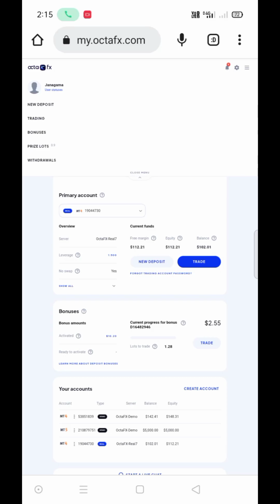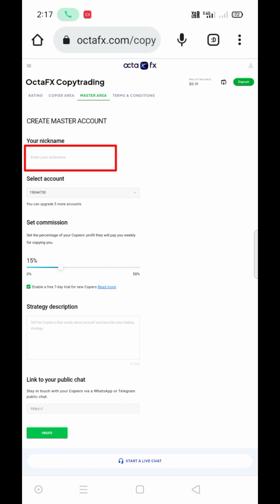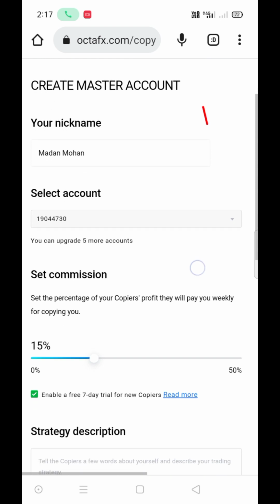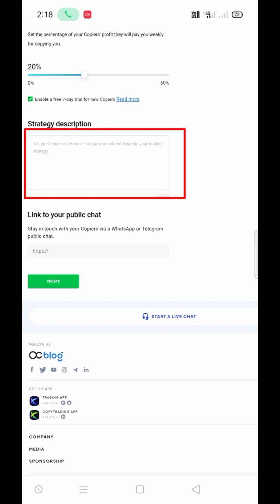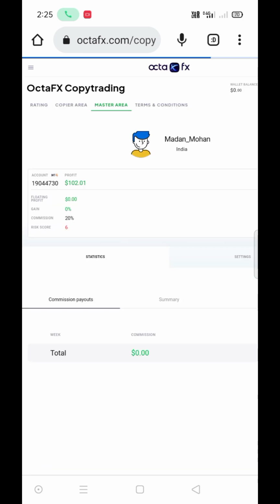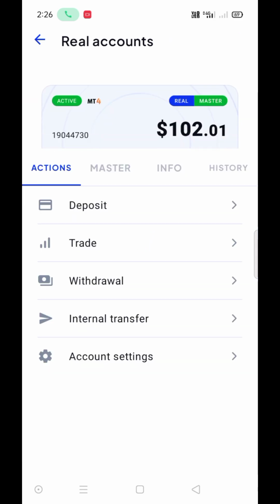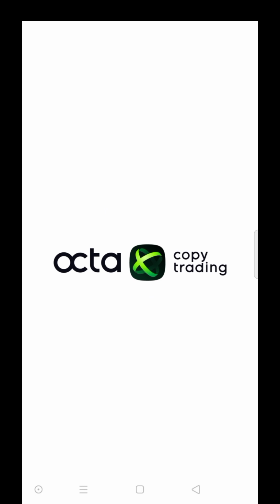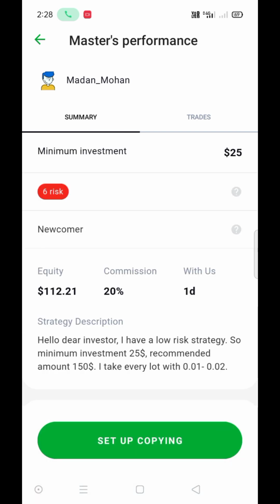How to Create Master Copy Trading Account on OctaFX (Step-by-Step)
Learn how to create a Master Copy Trading Account on OctaFX step by step. In this video, I’ll show you the complete setup process to become a master trader and start earning from copy trading. Perfect for beginners and experienced traders.